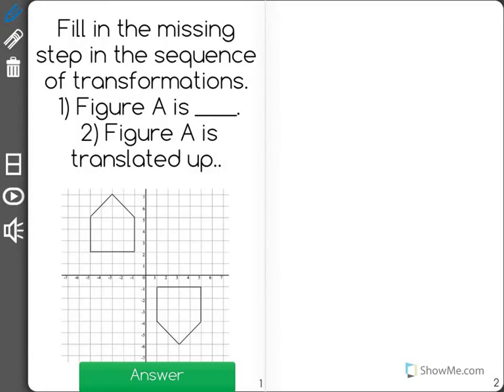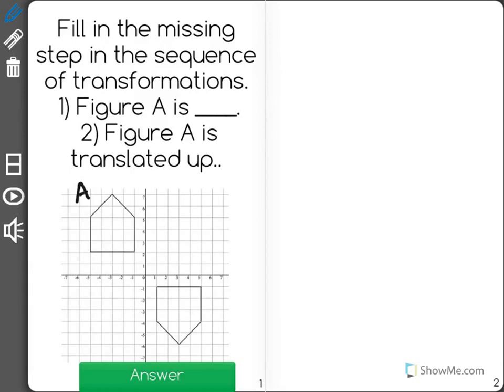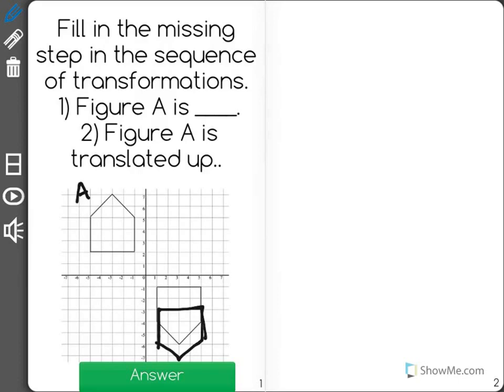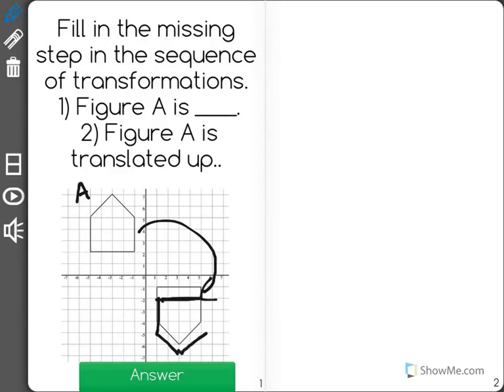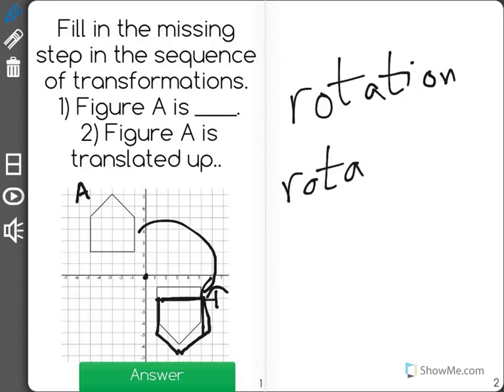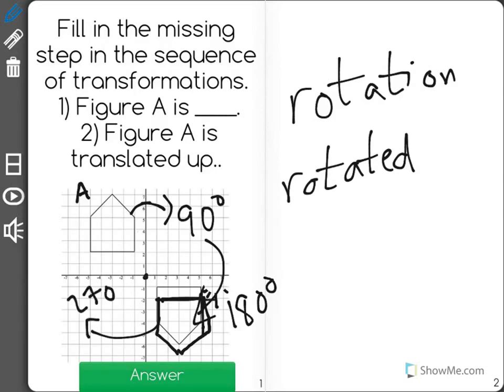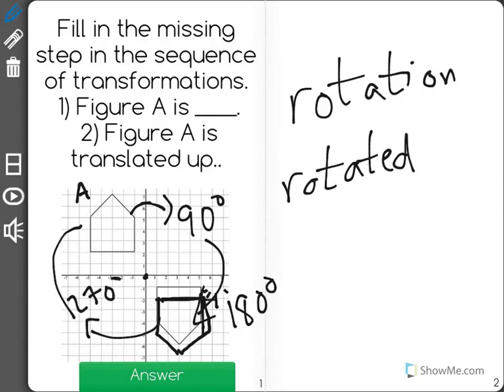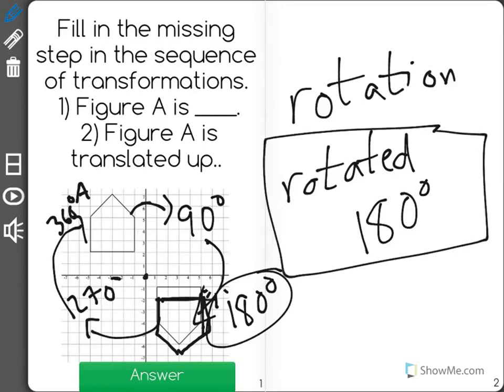[8.G.2-2.0] Congruence - Common Core Standard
Given two congruent ﬁgures, describe a sequence that exhibits the congruence between them.